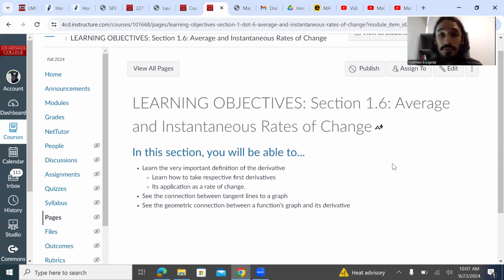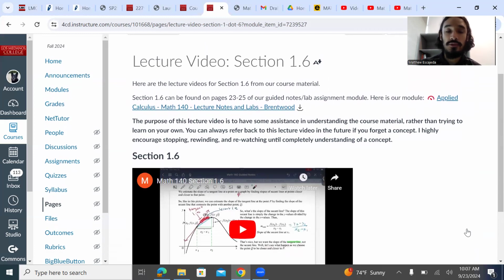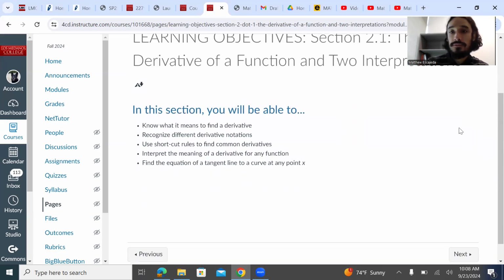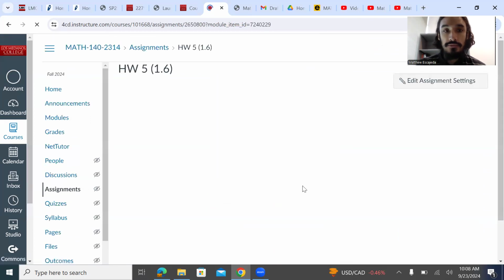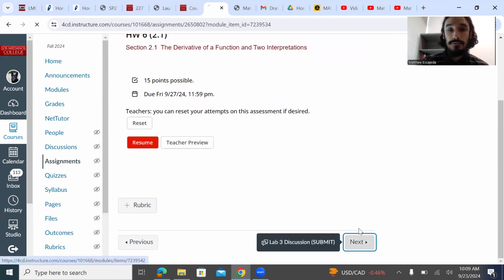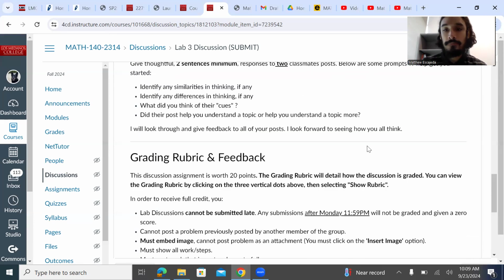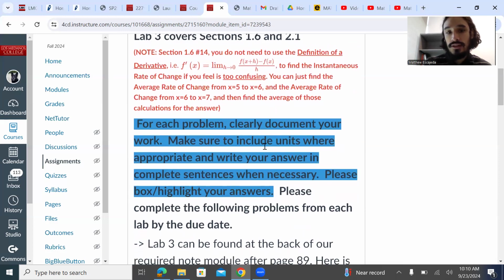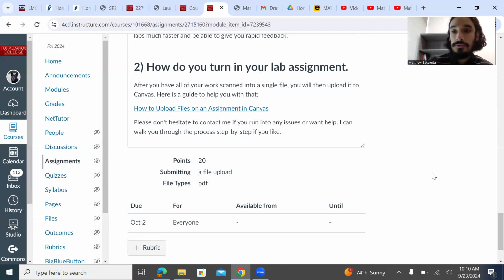Math 140 Week 5 Module Video